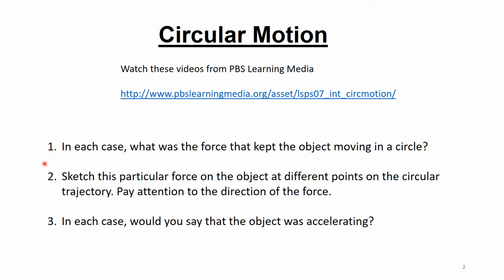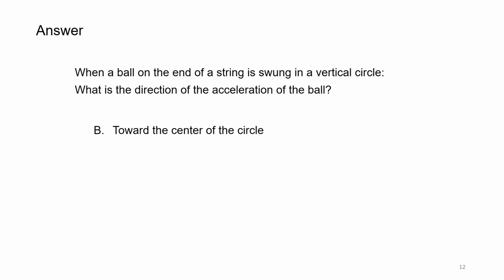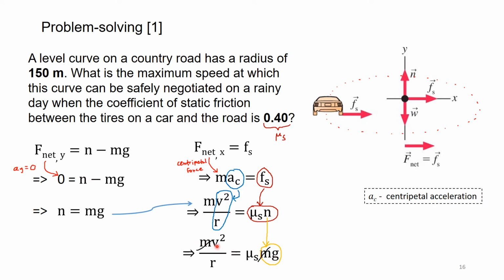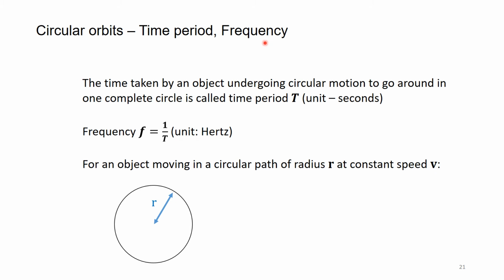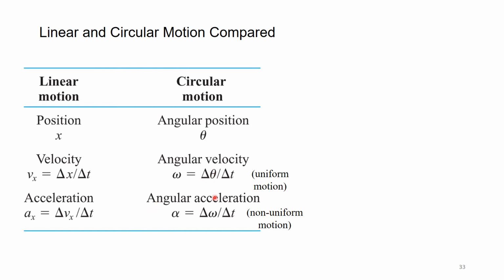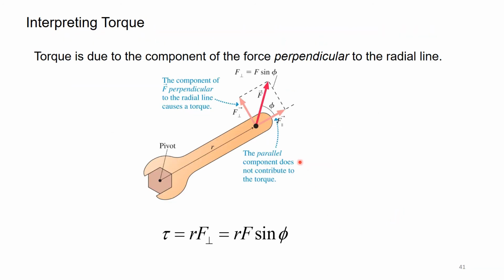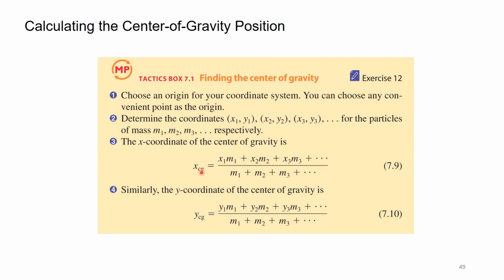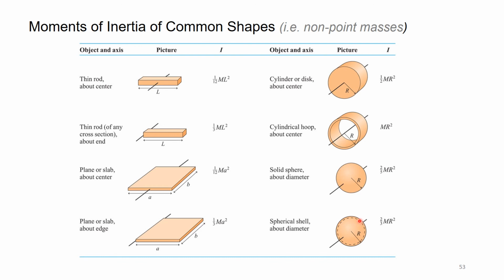PHYS 1111K Lecture 11 - 12